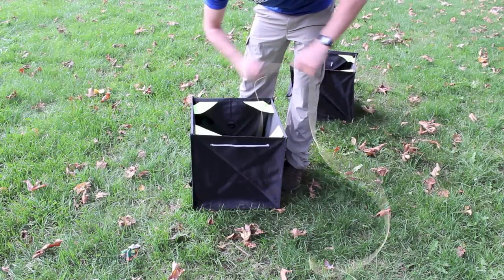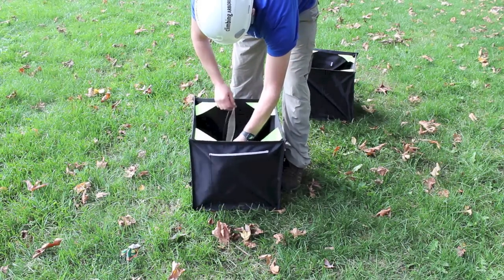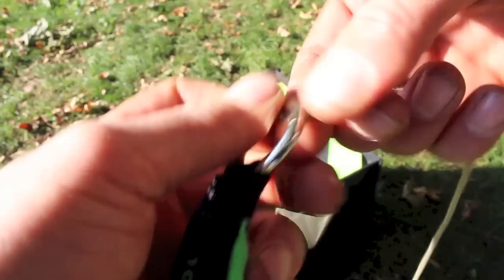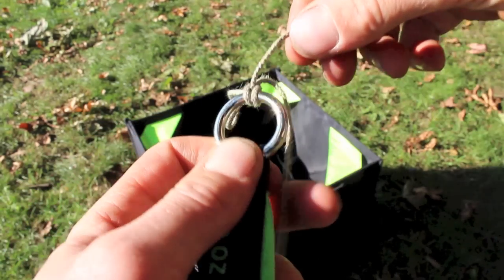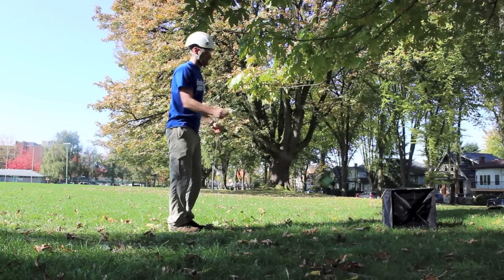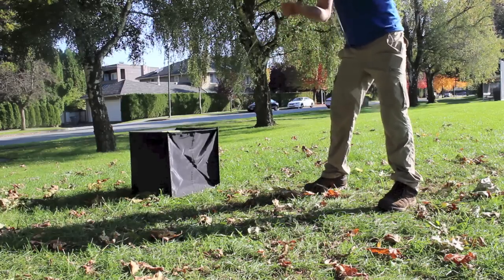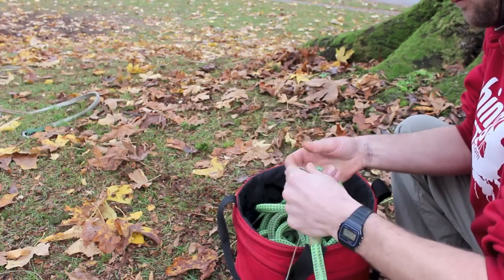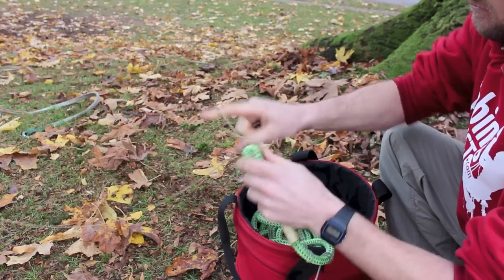Using a throwball / throwline | basic tree climbing techniques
This technique is used to insert a thin line over a high branch within the canopy of a tree. A climbing rope can then be tied to the thin line and be pulled up into the canopy over the limb and back down to the ground so the climber can ascend the tree.